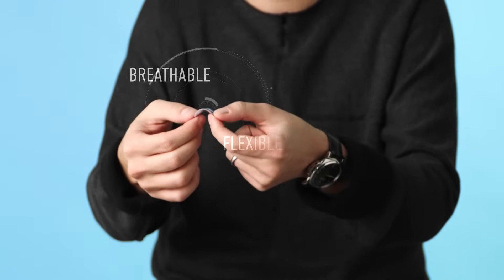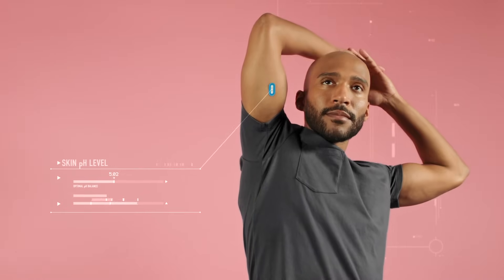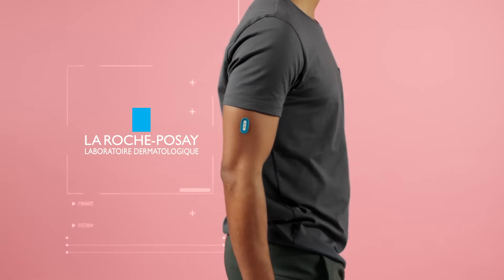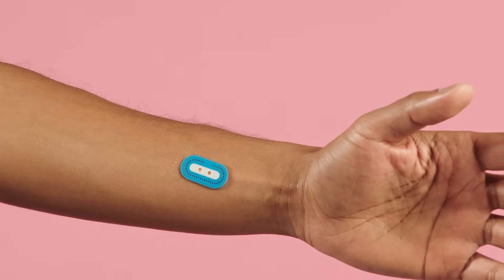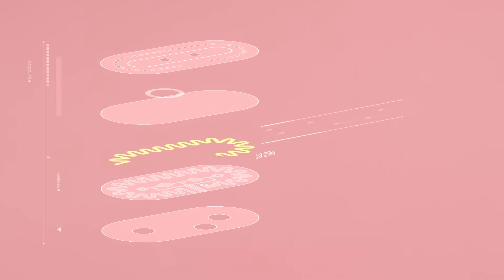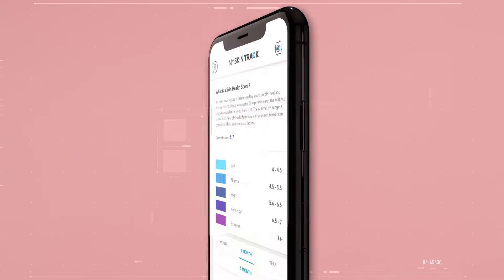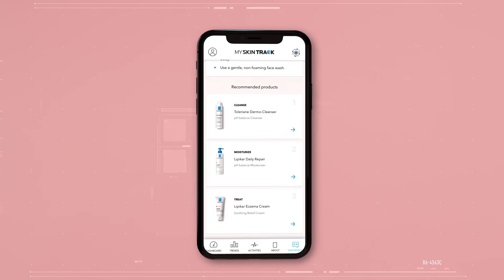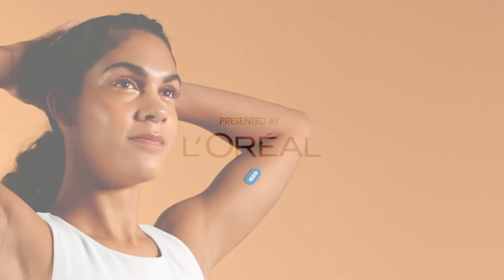Introducing My Skin Track pH by La Roche-Posay | L'Oréal CES 2019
My Skin Track pH by La Roche-Posay is the first wearable sensor and companion app to easily measure personal skin pH levels and create customized product regimens to better care for skin.

Unveiled at the 2019 Consumer Electronics Show, My Skin Track pH is the first wearable to measure individual skin pH levels using microfluidic technology, it captures trace amounts of sweat from skin pores through a network of micro-channels, providing an accurate pH reading within 15 minutes.

The pH scale ranges from acidic to basic, on a spectrum measured from 0 to 14. Healthy skin pH exists within the slightly acidic range between 4.5 and 5.5. When pH balance is compromised, whether through environmental factors and underlying conditions, it can trigger inflammatory responses. Such responses can cause or exacerbate common skin concerns including dryness, eczema, and atopic dermatitis. Millions of Americans suffer from these conditions; according to the National Eczema Association, 1 in 10 Americans (31.6 million) have some form of eczema.

My Skin Track pH was unveiled by L'Oréal at the 2019 Consumer Electronics Show in Las Vegas and has been honored with a CES 2019 Innovation Award and named a “Best of Innovation” winner in the Wearable Technology Products category. The flexible sensor was co-developed with L'Oréal's skincare brand La Roche-Posay, which works closely with dermatologists to develop safe and effective skincare products and is committed to bringing scientific progress directly to consumers.